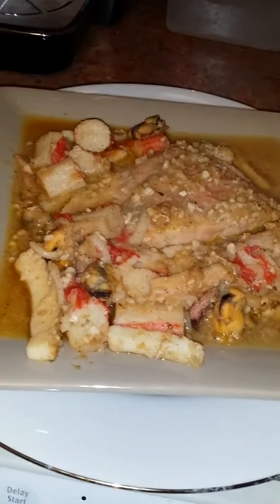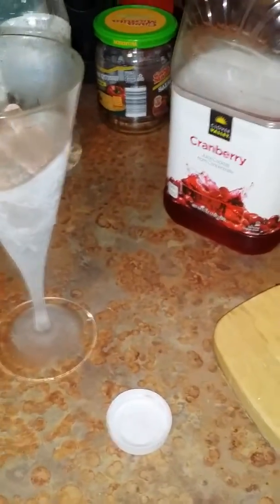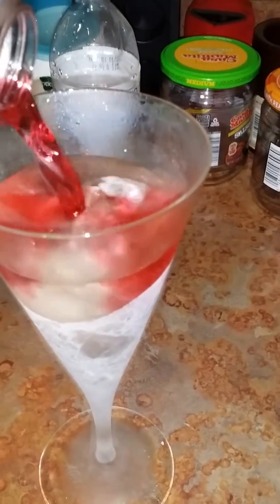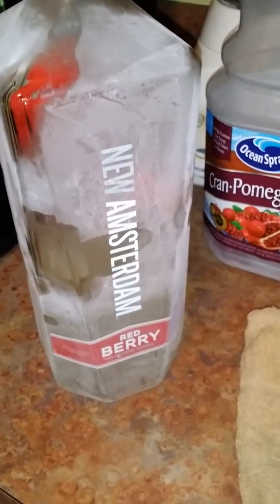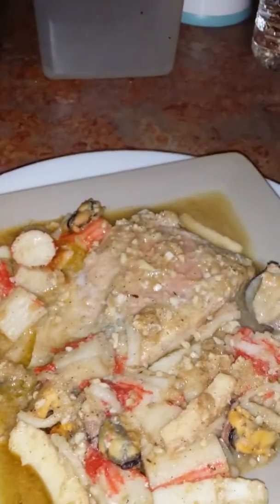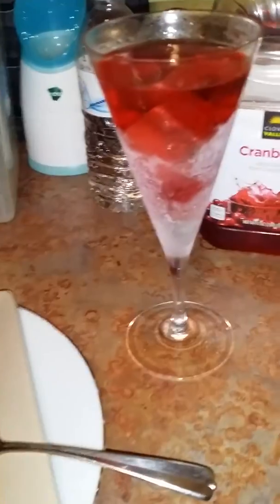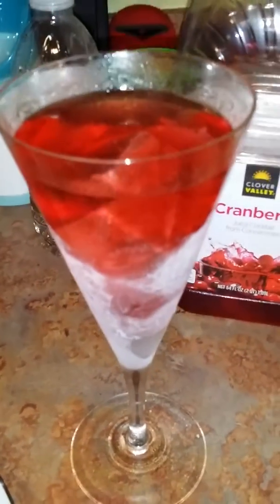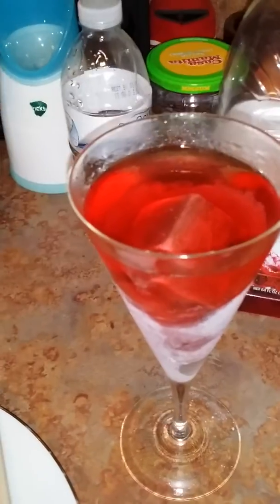Making seafood medley my way part 2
Making seafood medley my way part